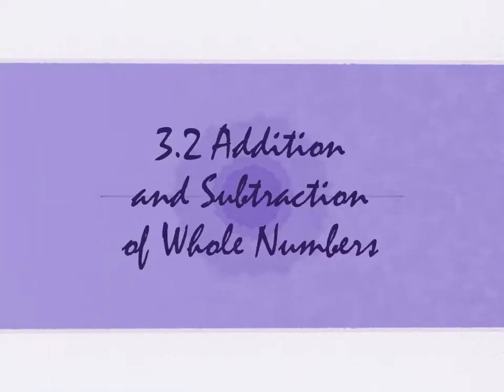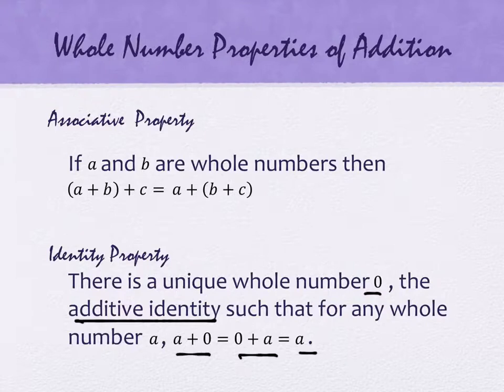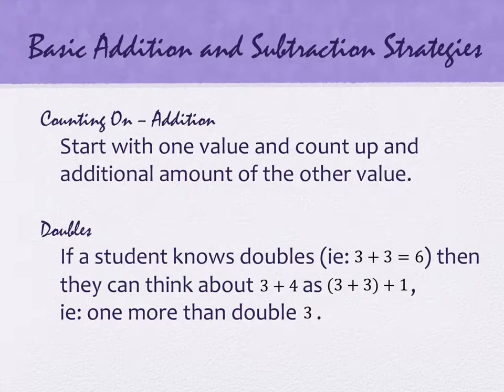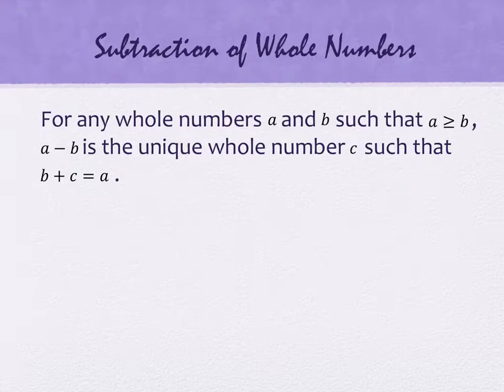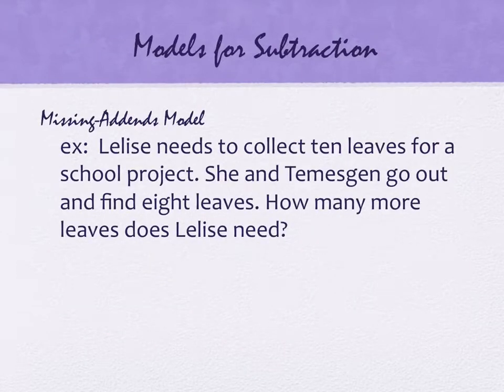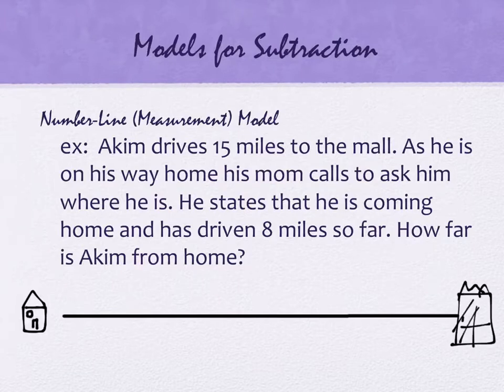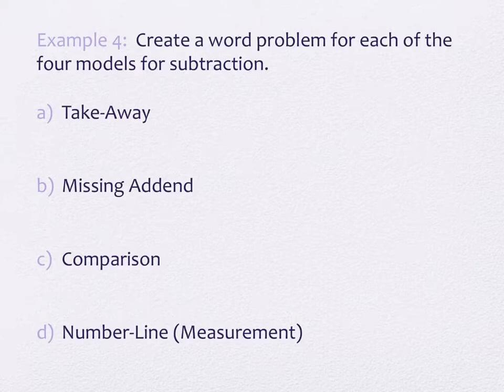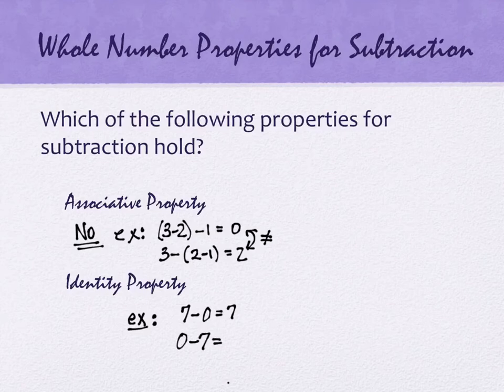3.2 Addition and Subtraction of Whole Numbers (part 2)